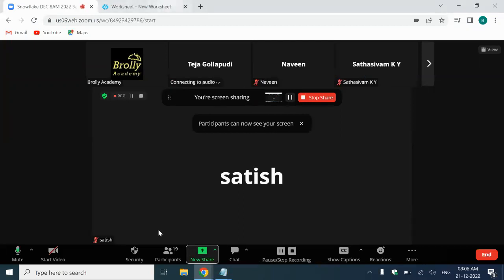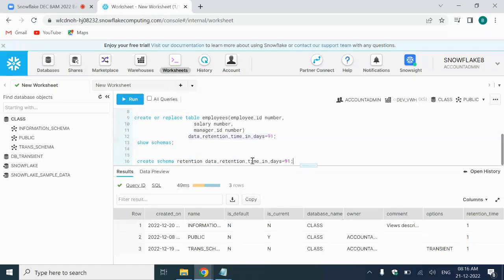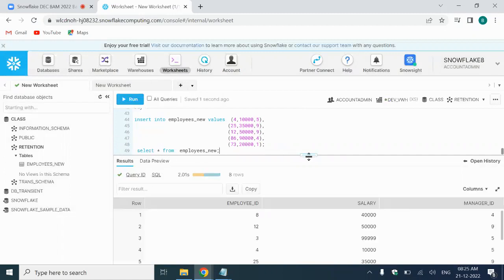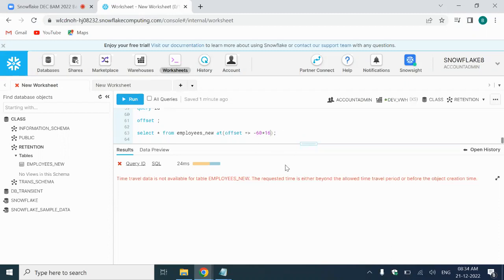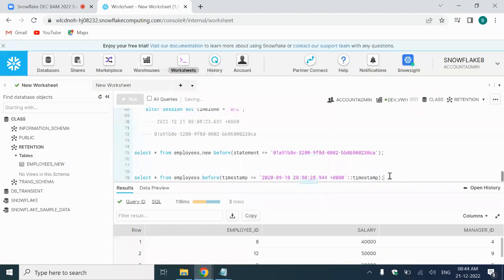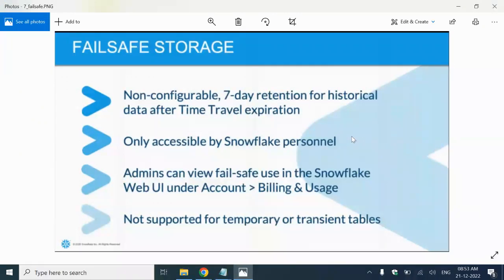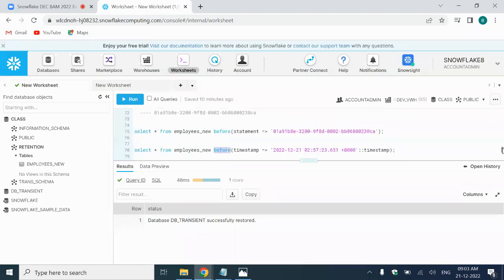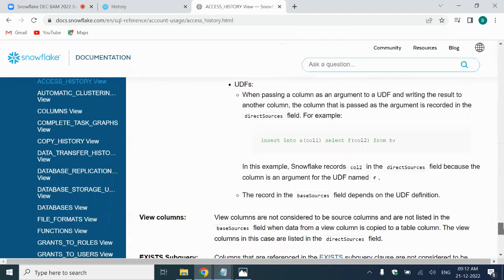8 A Class Video Dec 8AM Batch